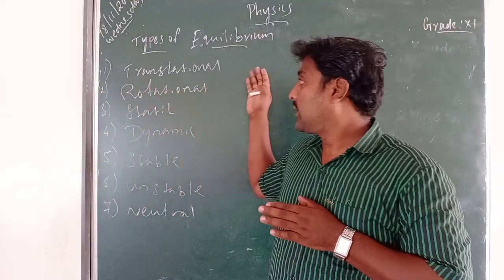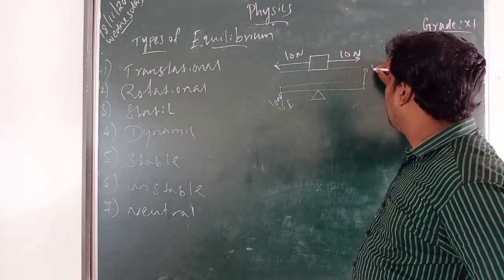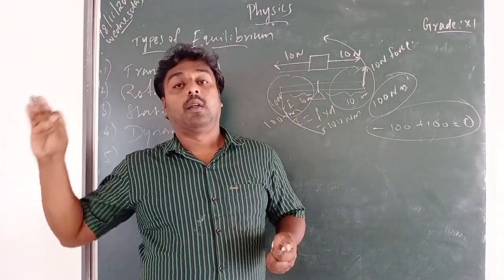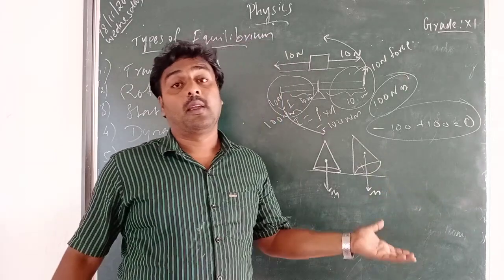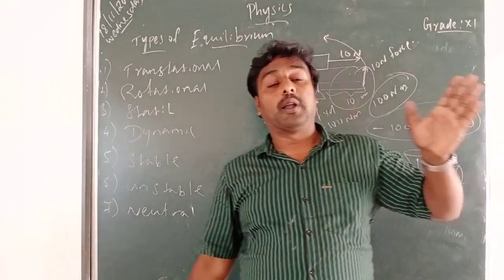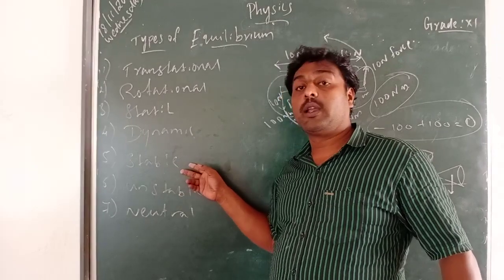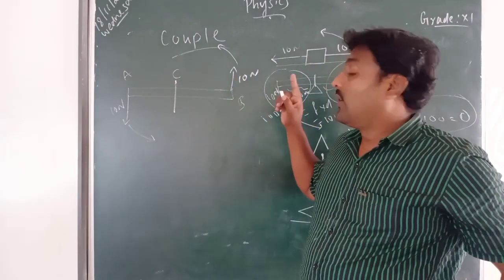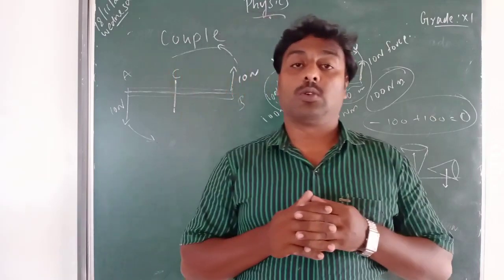Grade XI - Physics || Types Of Equilibrium || Online Class, Bethlahem Matriculation School